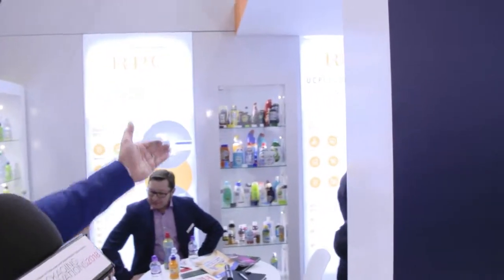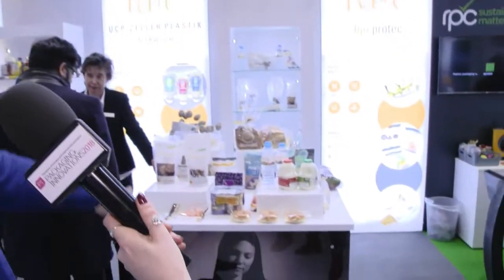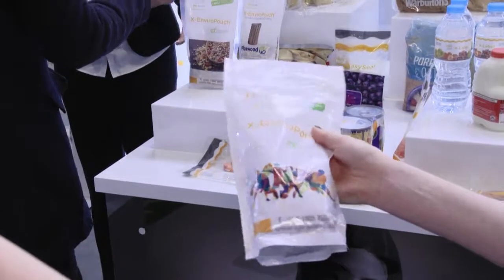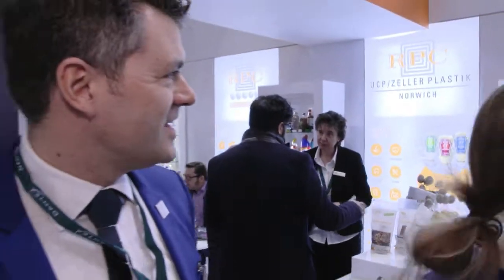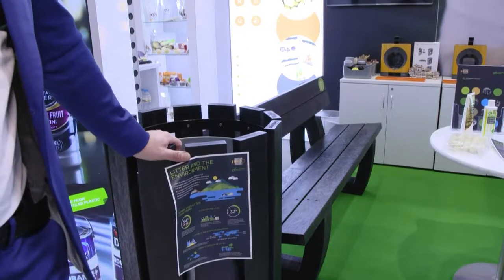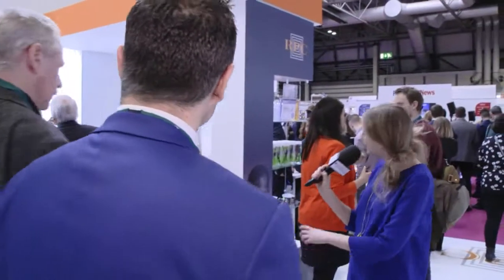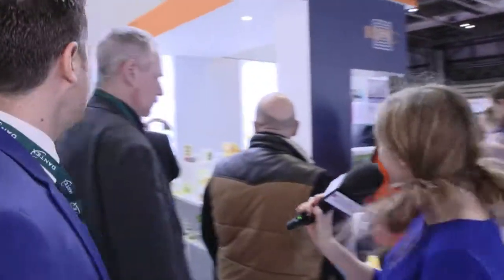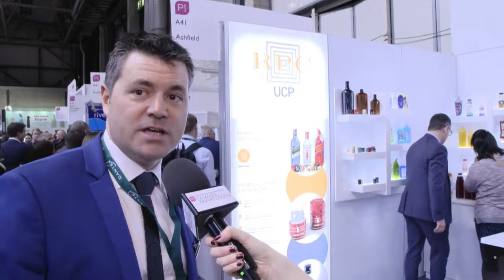RPC Group - exhibitor interview